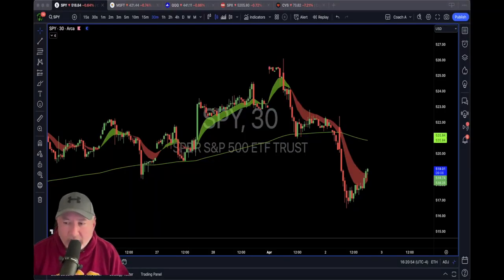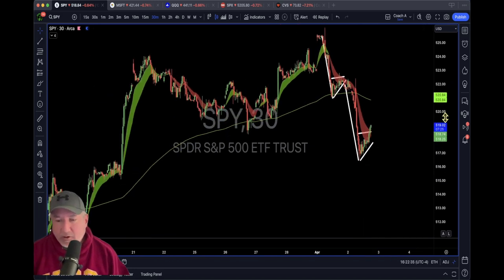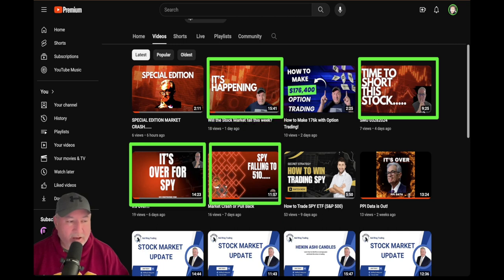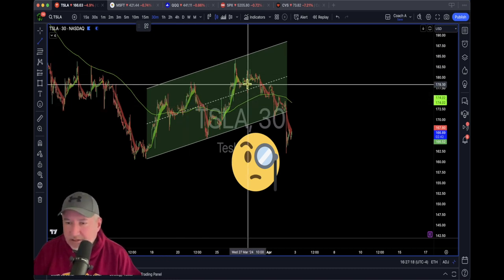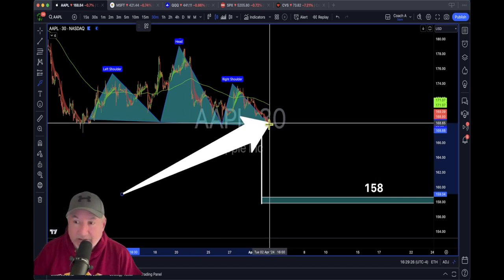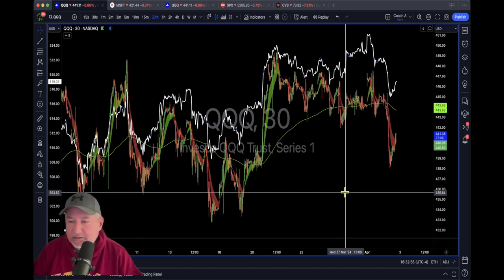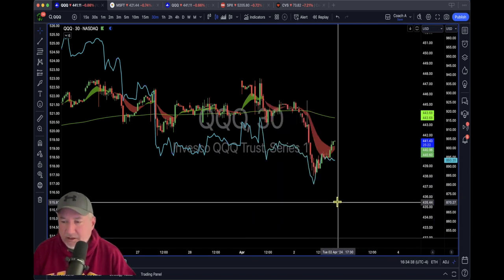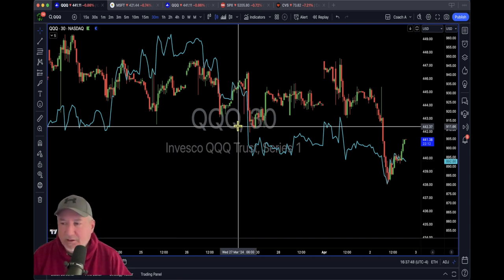MARKET IS FALLING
🚀 Whether You're a Novice or Seasoned Trader, Our courses Equip You for Success in the Stock Market. Don't Miss This Time-Limited Opportunity for $1. 📈